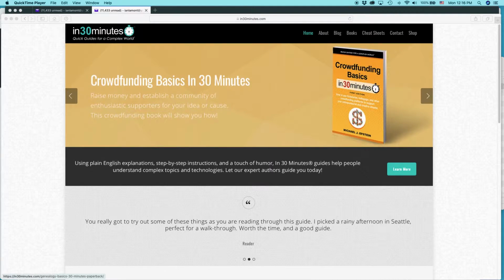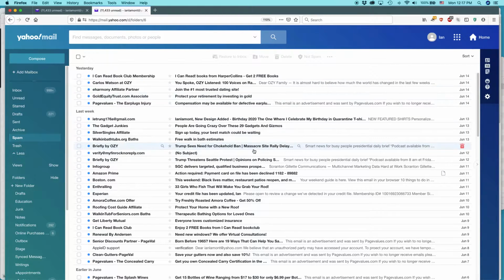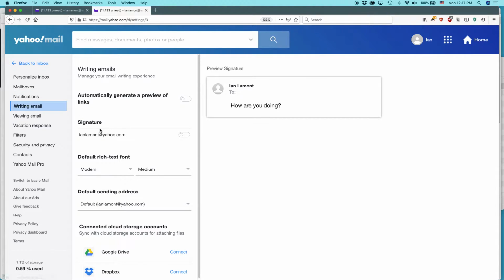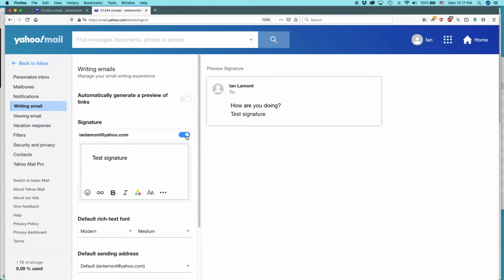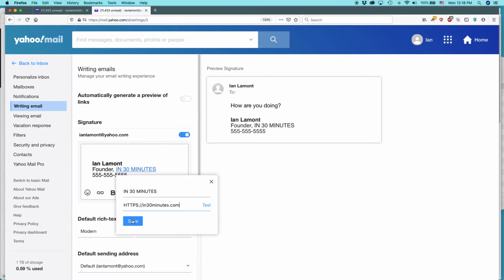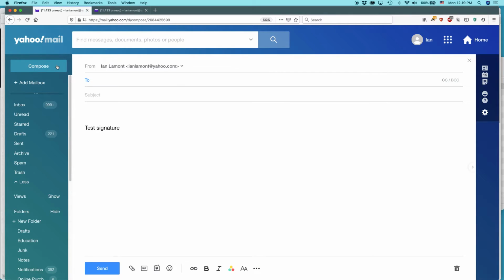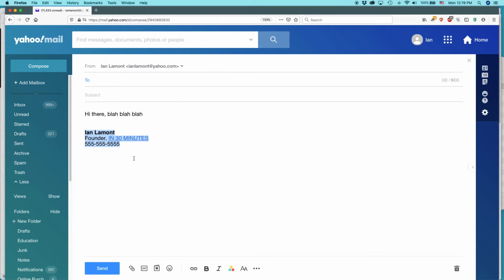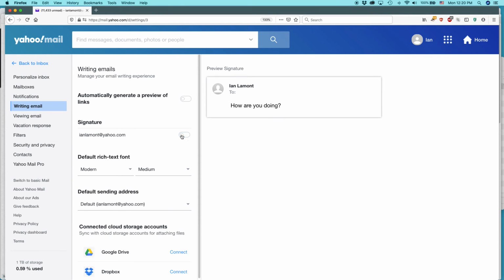Add a signature to Yahoo Mail step by step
iPad discounts ➡️

Create a signature in your outgoing Yahoo Mail. Length: about 4 minutes. Narrator Ian Lamont is the founder of i30 Media Corporation, publisher of IN 30 MINUTES guides.